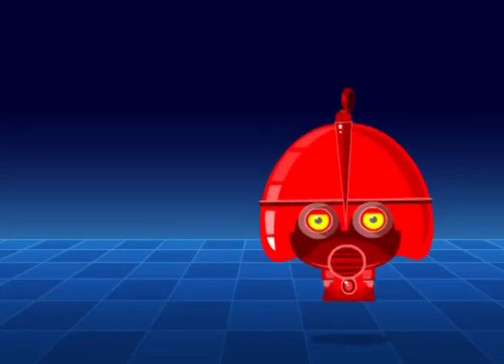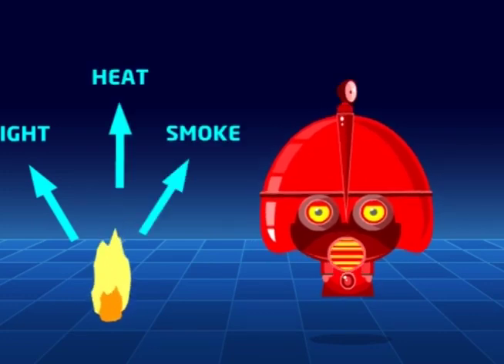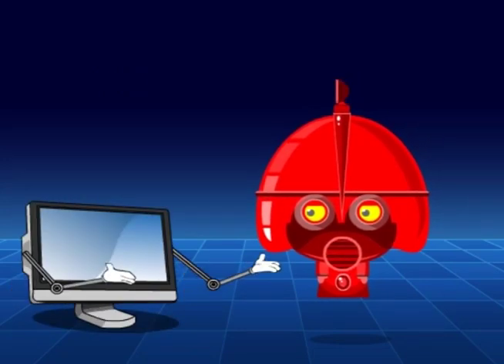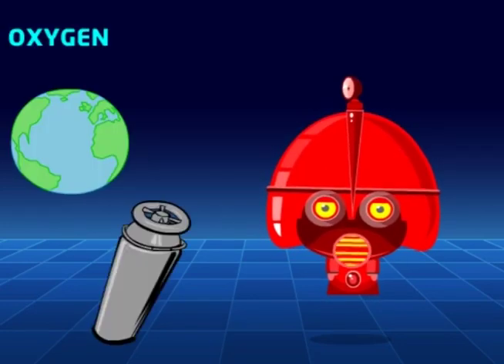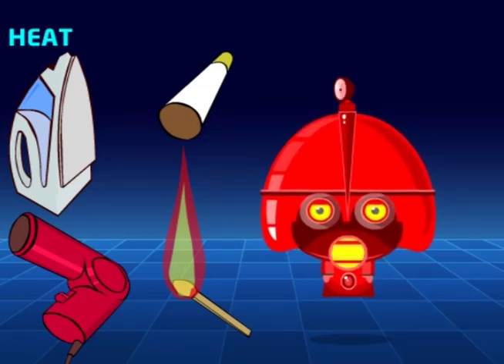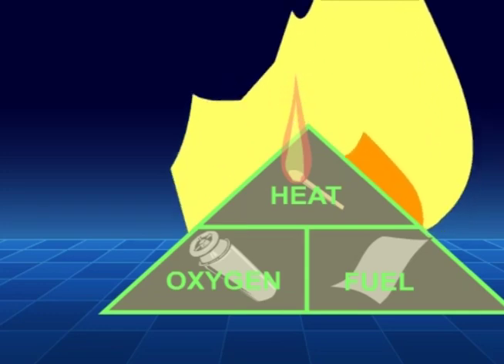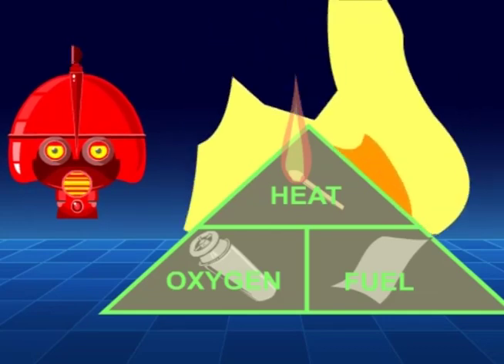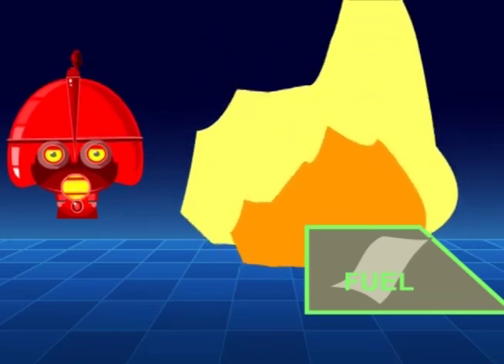Esky Fire Safety Course Demo - The Fire Triangle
Here is a clip from the Fire Safety course. This clip looks at the three components needed for a fire to start.